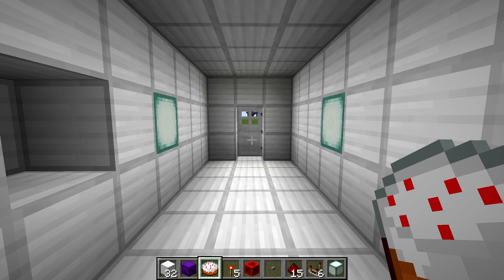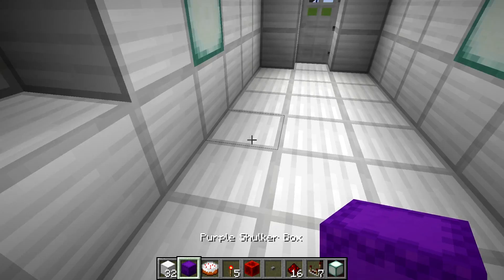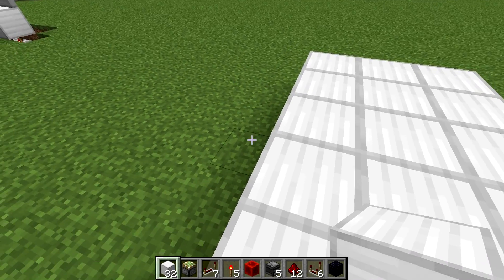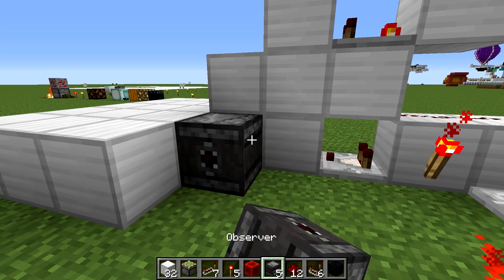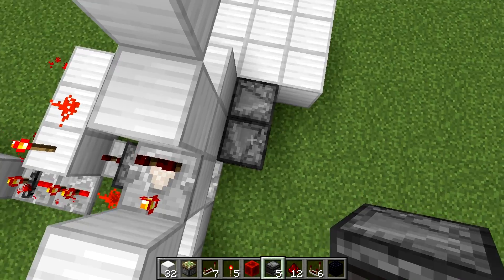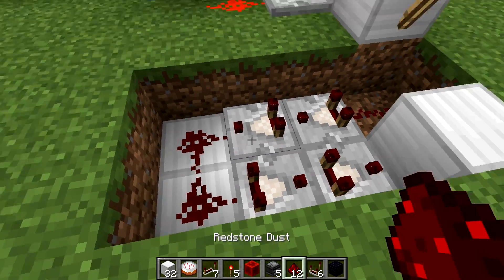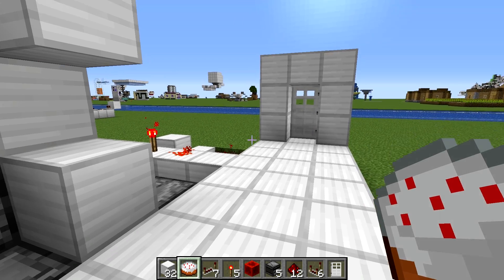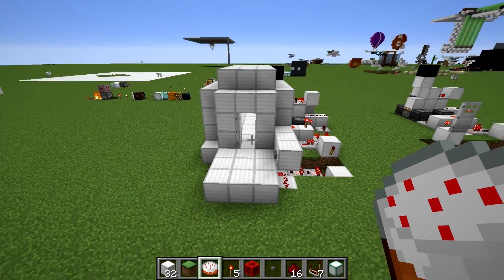Minecraft: Cake Detector & Cake-Only Door [Tutorial]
Welcome to a delicious Redstone Tutorial on how to build a Cake Detector in Minecraft. This detector can differentiate between Cake and any other minecraft block or input. This Cake Detector works in Java Minecraft 1.13.2 and in the 1.14 Snapshots.

This is the first machine that I know of that can accurately select between cake and any other block type.